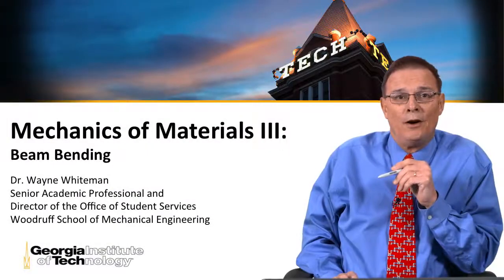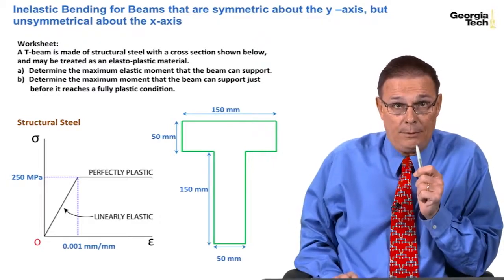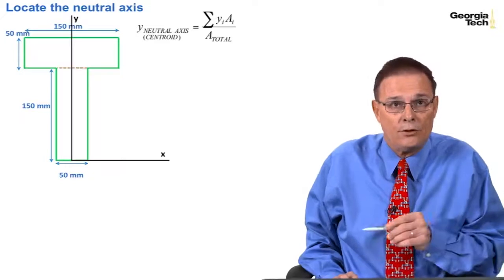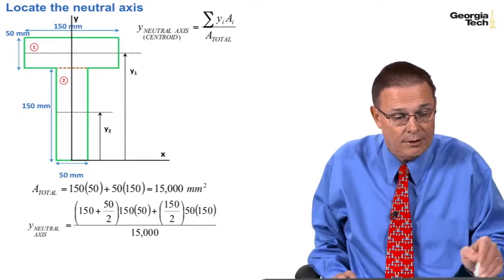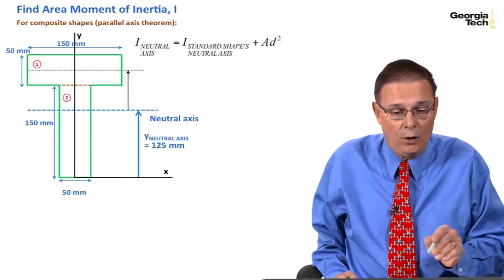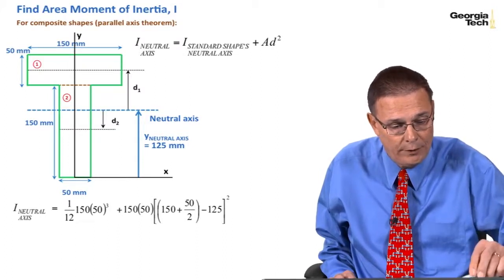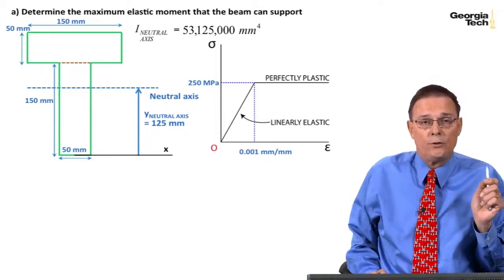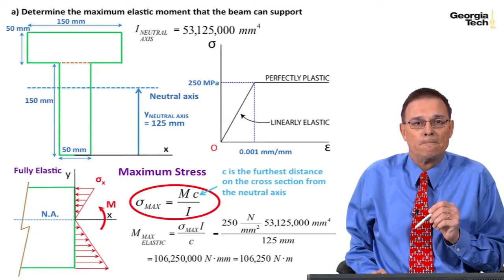Module 21 – Solve an inelastic beam bending problem for unsymmetrical cross sections - Mechanics of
Link to this course:
Module 21 – Solve an inelastic beam bending problem for unsymmetrical cross sections - Mechanics of Materials III: Beam Bending

This course explores the analysis and design of beam bending problems.
Prerequisite Knowledge: You will need to have successfully completed my earlier course “Mechanics of Materials I:  Fundamentals of Stress and Strain and Axial Loading” in order to be successful in this course

The copyright of all content and materials in this course are owned by either the Georgia Tech Research Corporation or Dr. Wayne Whiteman. By participating in the course or using the content or materials, whether in whole or in part, you agree that you may download and use any content and/or material in this course for your own personal, non-commercial use only in a manner consistent with a student of any academic course. Any other use of the content and materials, including use by other academic universities or entities, is prohibited without express written permission of the Georgia Tech Research Corporation. Interested parties may contact Dr. Wayne Whiteman directly for information regarding the procedure to obtain a non-exclusive license.

This is a good course. I like all the part Mechanics of Materials. I suggest you to please go through the Specialization of this course.,Today I have another interesting course on mechanics of materials, thank you very much for providing such a great course.